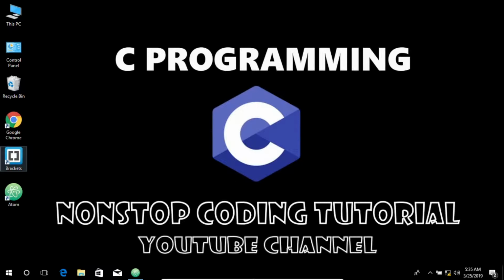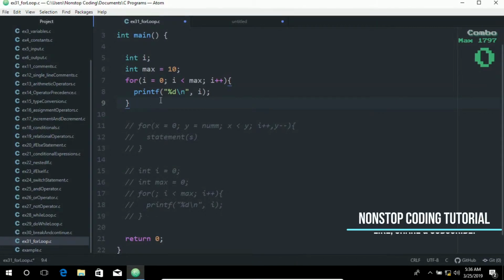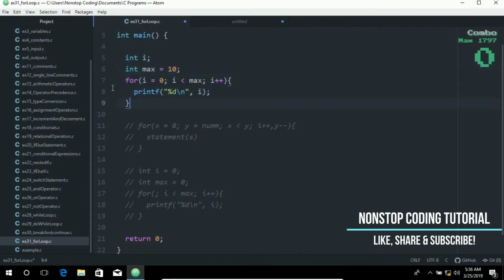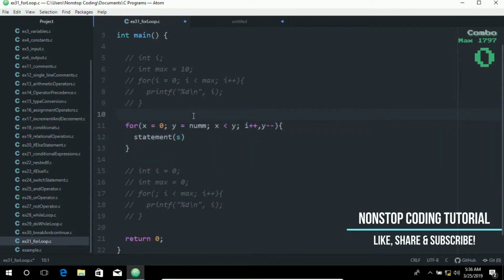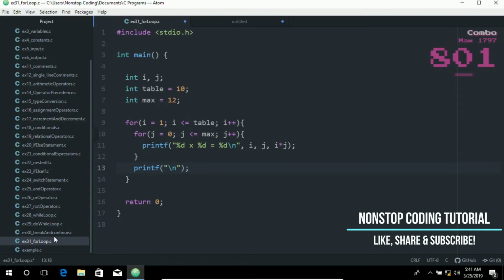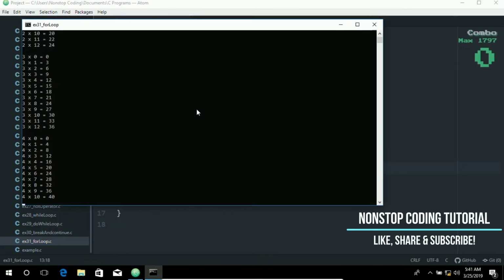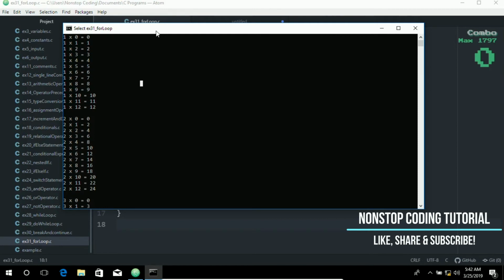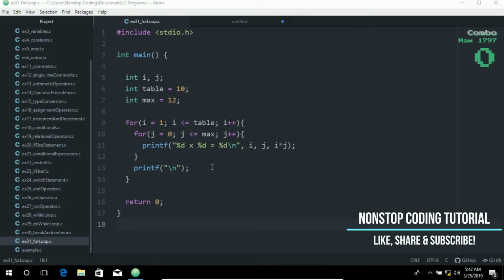For Loop In C Continuation Easiest Way To Use For Loop With Atom Editor In Windows 10 #33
Here is a short video tutorial about the For Loop In C Continuation. Learn How To Use For Loop With Atom Editor In Windows 10 #33

Hi there folks and welcome to this easiest way to learn C programming. In this video, I will show you how to learn C coding in an easiest way that you can imagine. So what are we waiting for, let's get started. So, today we're going to learn For Loop In C Continuation Easiest Way To Use For Loop With Atom Editor In Windows 10 #33

The for-loop statements
- for loop can contain multiple expressions separated by commas in each part
- you can skip the initial value, condition and or the increment/decrement
- loops can also be nested.
- writing a program this way, there is an outer loop and an inner loop.
- for each iteration of the outer loop the inner loop repeats its entire cycle.
- nested for loops are used to output a multiplication table
- break in an inner loop exits that loop and execution continues with the outer loop.
- continue statement works similarly in nested loops.
- please note that if you skip the CONDITION part, it will evaluates as TRUE and will execute the code within.